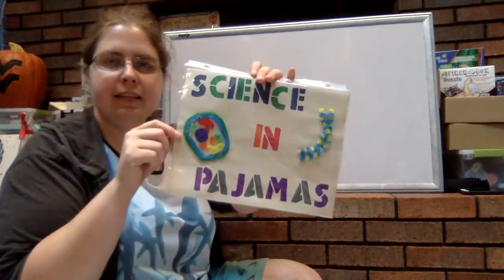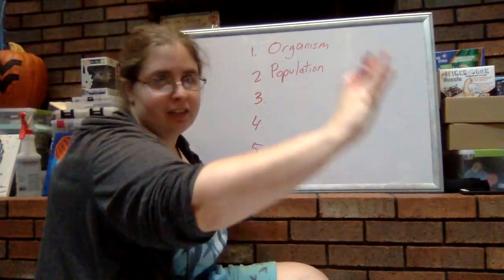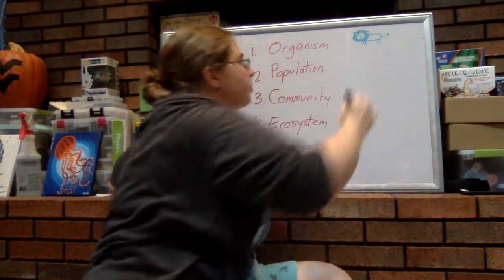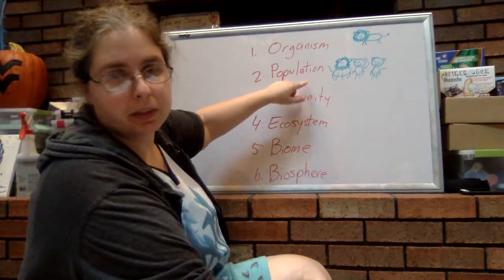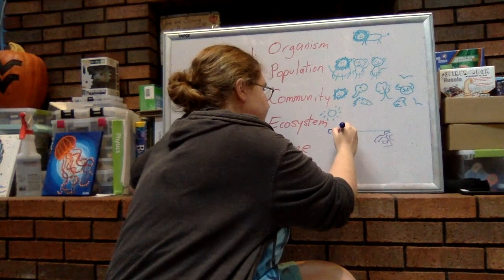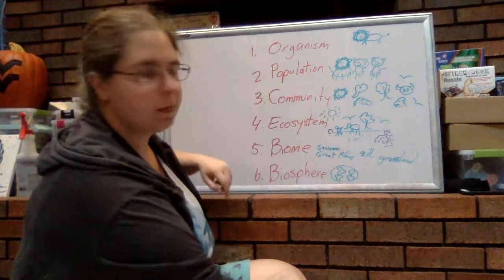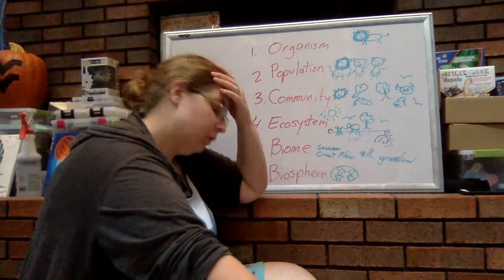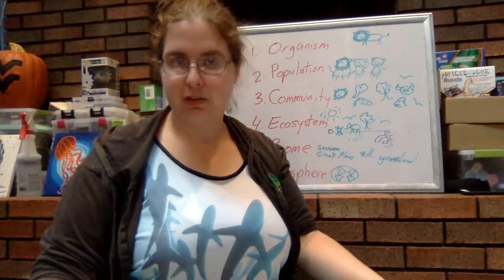Science in Pajamas - Levels of Ecological Organization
This video explores the levels of ecological organization from the smallest level (organism) to the largest (biosphere).